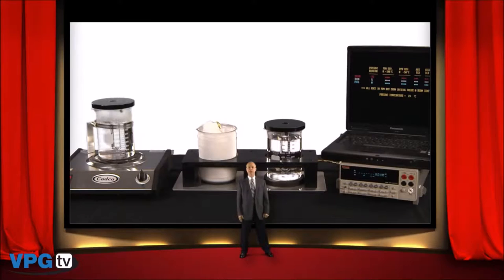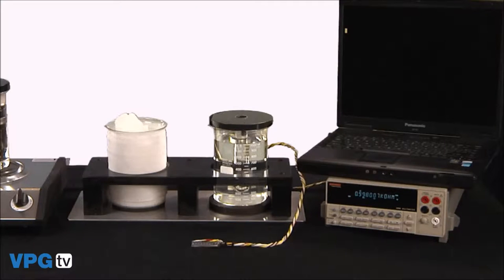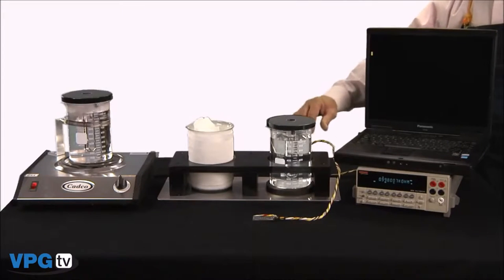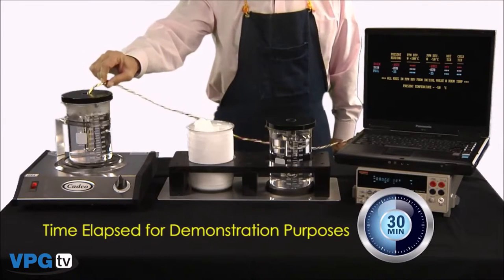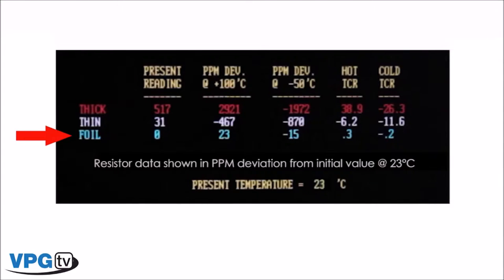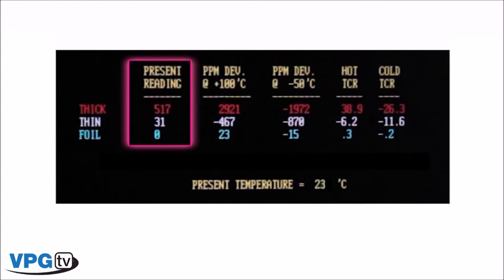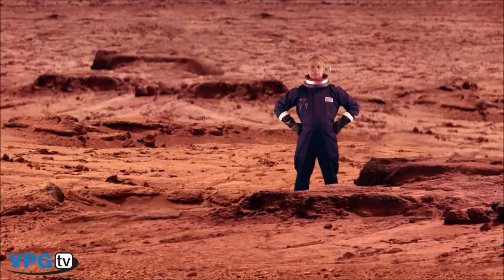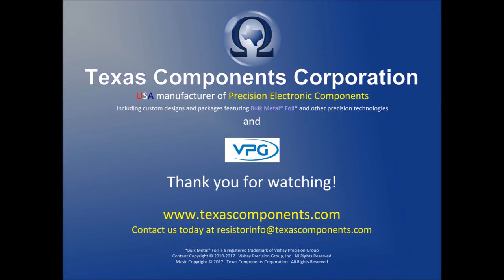Mars Needs Bulk Metal® Foil Resistors [TXCC+VPG #57]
From room temperature to dry ice to boiling water, Bulk Metal Foil resistors are hardly affected by the temperature swings they’d encounter in a single day on planet Mars. TCR for thin film and thick film resistors of the same value is not only worse; a single temperature cycle from room temperature to freezing to boiling water changes their resistance permanently. Host Richard Zuratt invites you to imagine what would happen to these units after an extended stay on the rover Curiosity, proving again that Bulk Metal Foil is the only choice for extreme environments.